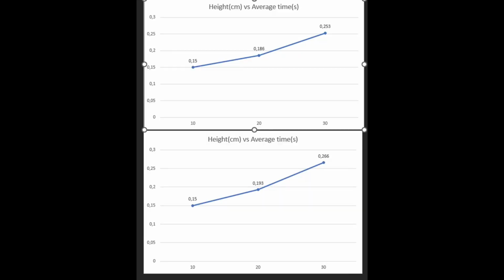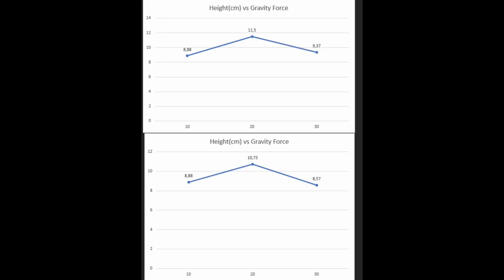Bilkent University Physics 101-Experiment